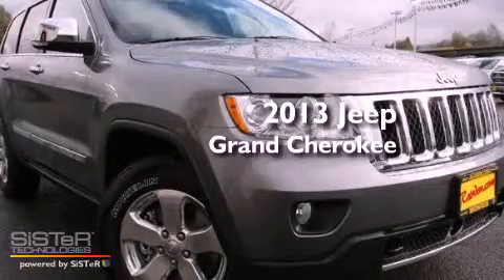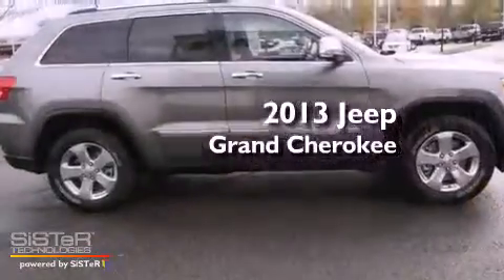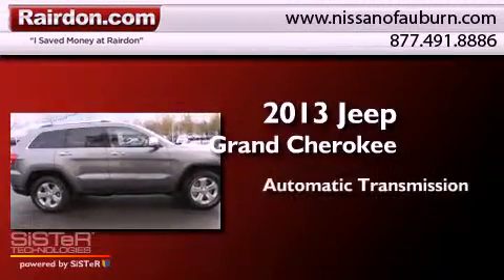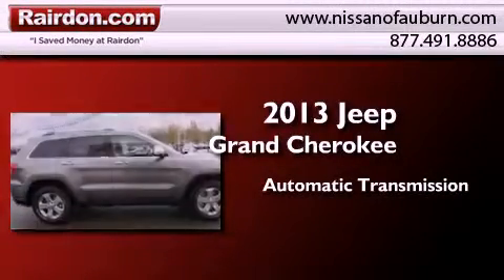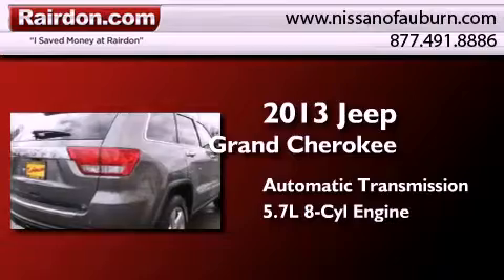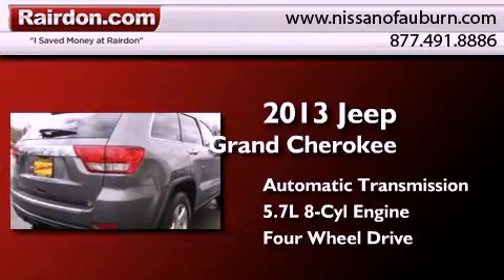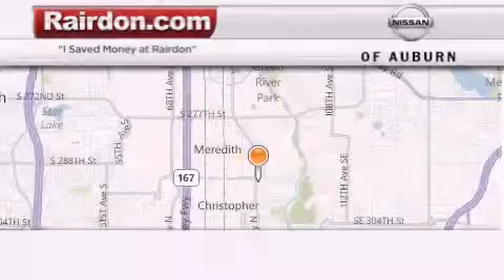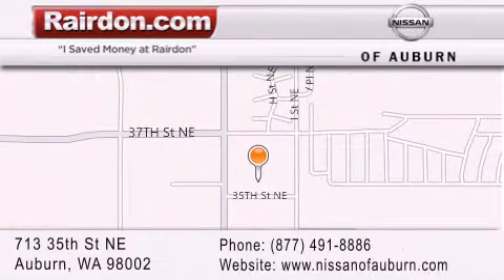2013 Jeep Grand Cherokee Auburn WA 98002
Year : 2013
 Make : Jeep
 Model : Grand Cherokee
 Engine : 5.7L V8
 Trans . : Automatic
 Exterior : Gray

 Stock : DC600149